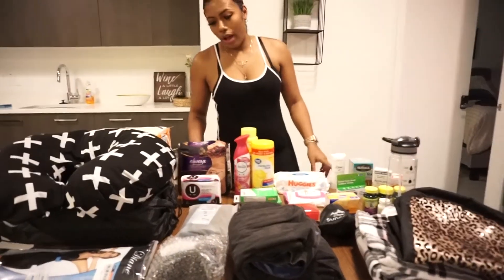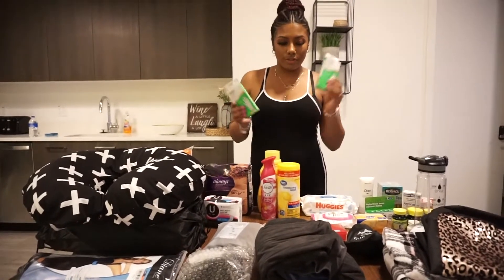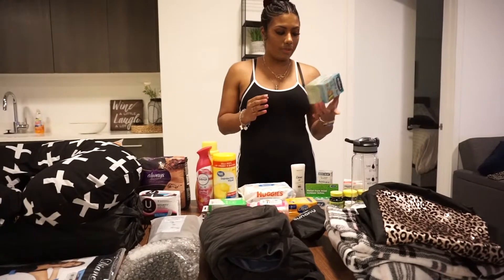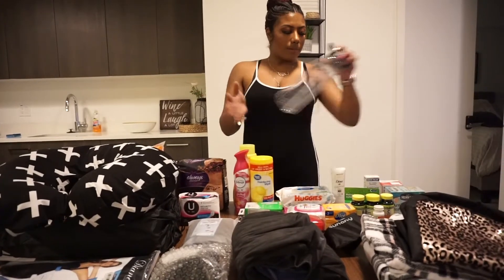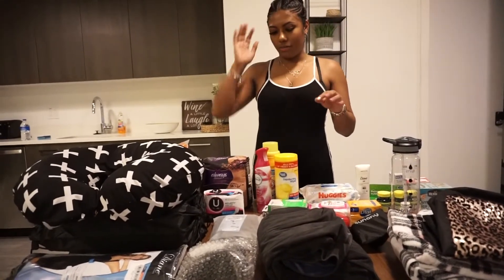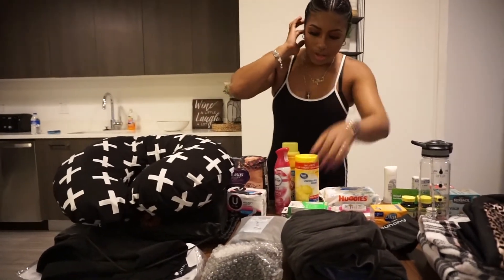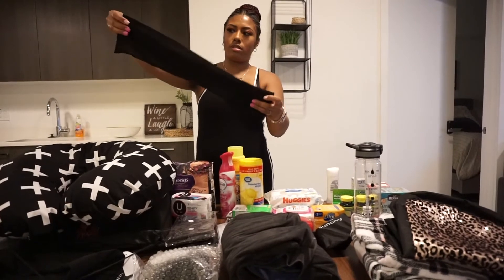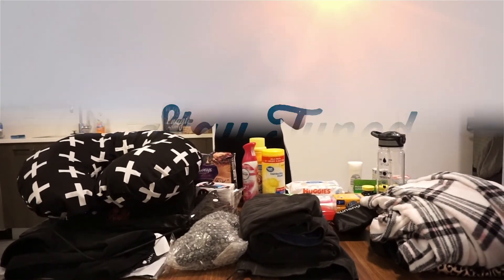Lipo360+BBL Journey| Supplies for Post-Op | Unique Aesthetic Center | Dr.Jonathan Fisher | Miami, FL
Welcome back loveliesssssss,

This vlog contains a run down of all the supplies I purchased to prepare for post surgery. Some things were purchased before hand off amazon and I took them with me to Miami. Others I did not want to travel with so I purchased from Wal-Mart once I arrived. All the amazon products that I ordered I have listed below with their links.

Compression Socks:

Bobby Pillow Cover:

Water Bottle:

BBL Pillow:
***The link for my bbl pillow is no longer working*** but the name of it was "Royal Comfort" on amazon

Additional Garment/Faja:

Airmatress for Vehicles: